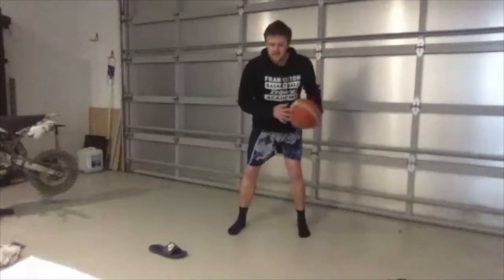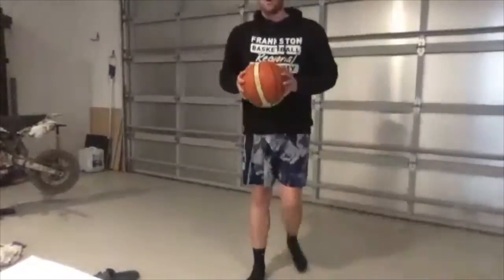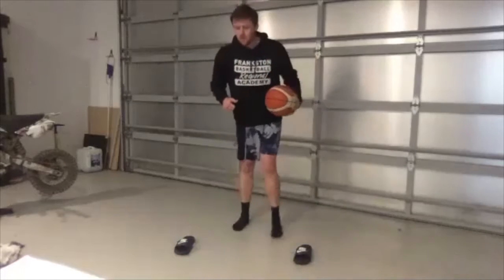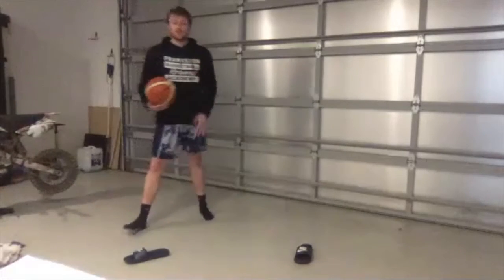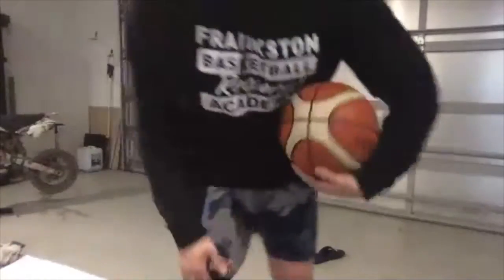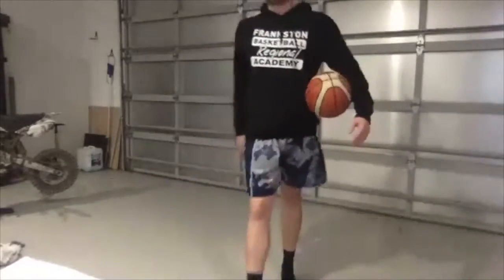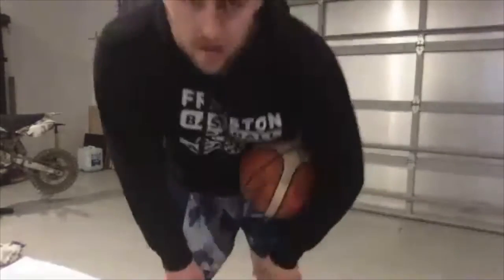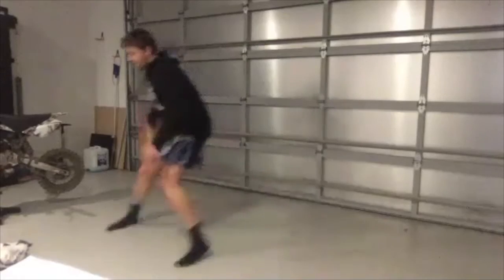Blues From Home - 'Train With Me' (24/07/2020)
Some of our Senior Blues players take our Junior Blues through an individual skills session aimed at challenging our player’s fundamental skills from home. Sessions will include ball handling, footwork, some shooting (pending the weather), and defensive footwork. This week’s session will be run by Liam Doyle-Toombs.